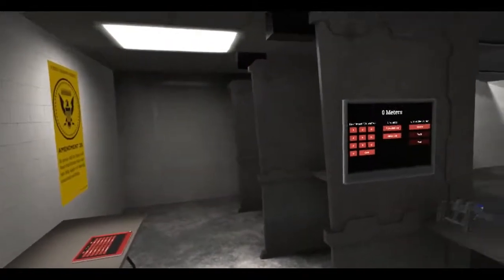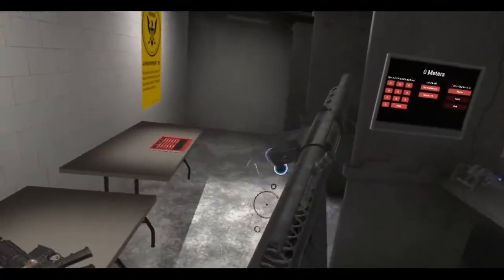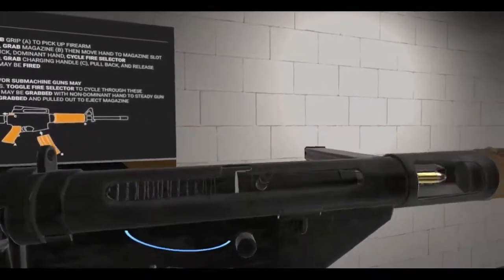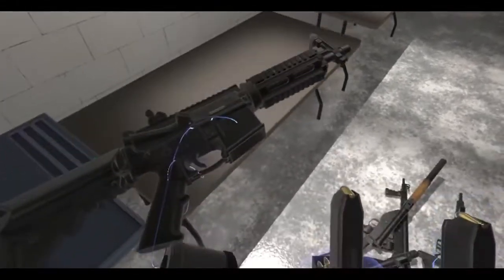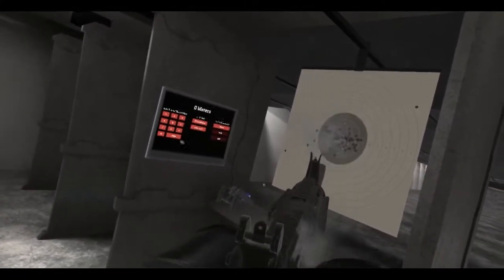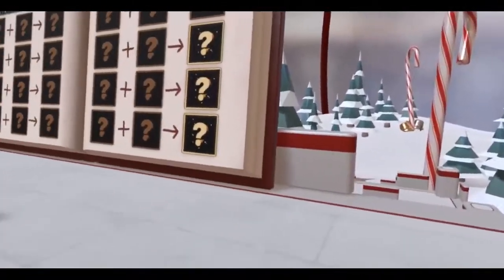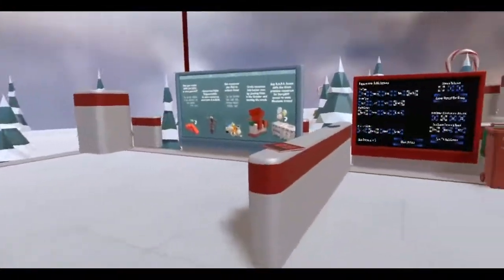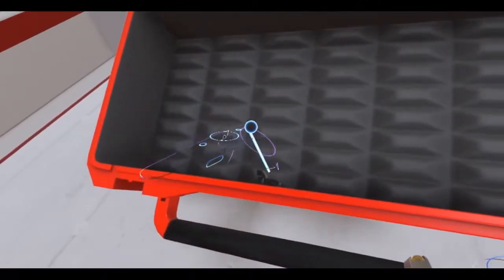Hot Dogs, Horseshoes & Hand Grenades (HTC Vive): Stens and Meatmas 2017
Another H3VR video?! Microphone too close to catch my nose breaths?! A tiny Sten with a suppressor?!

It's that time of year again. Time for Meatmas. Time for more World War II weapons. Gotta unlock those secrets. It's early in the morning, I'm too tired to write more description...